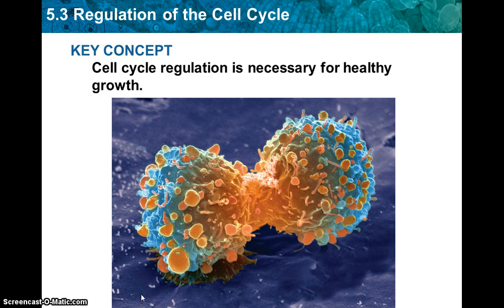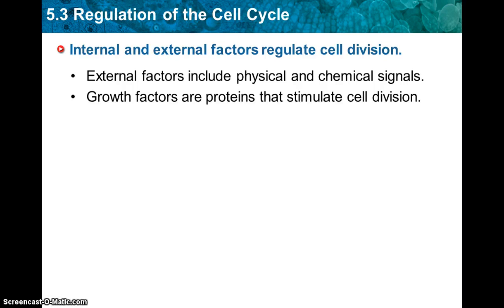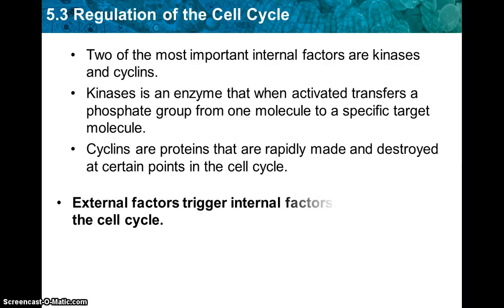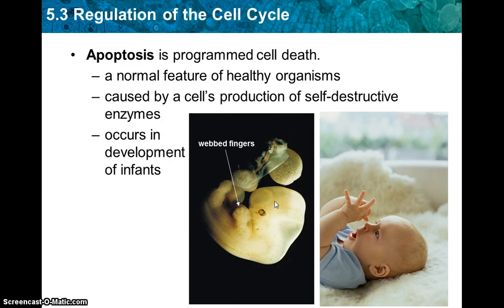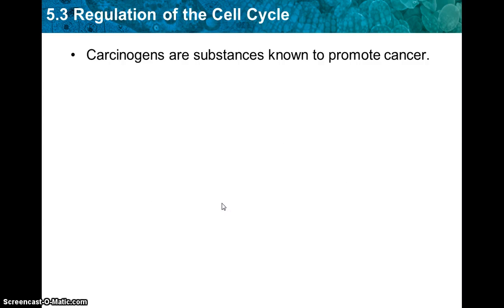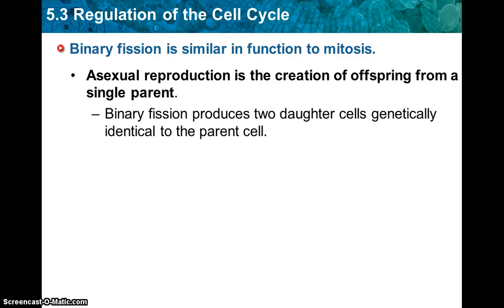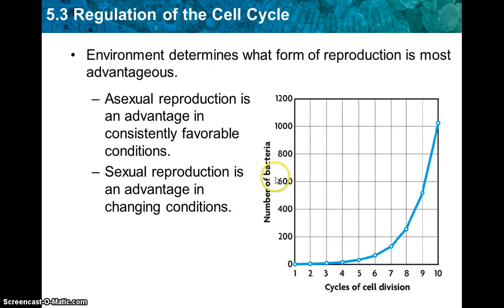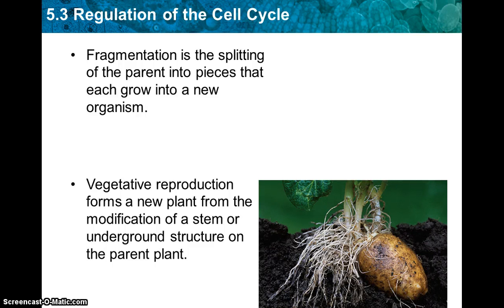5 3 and 5 4 Lecture